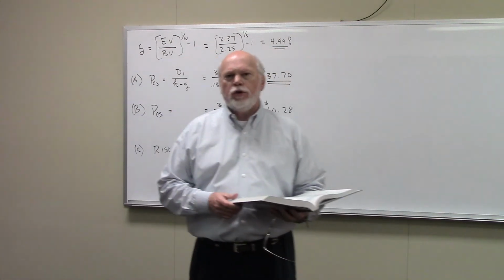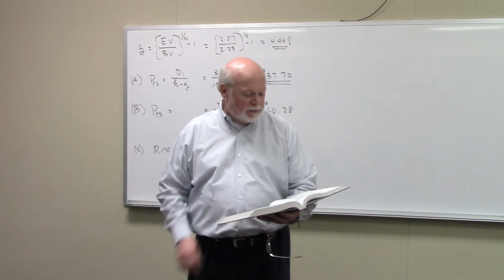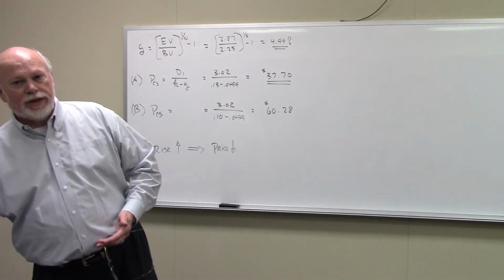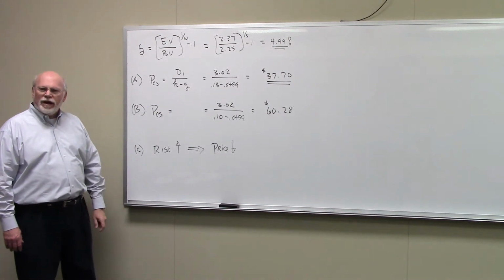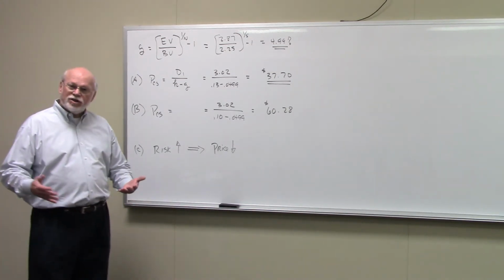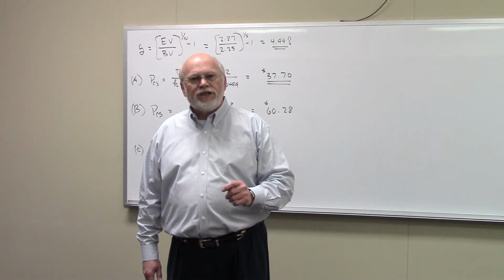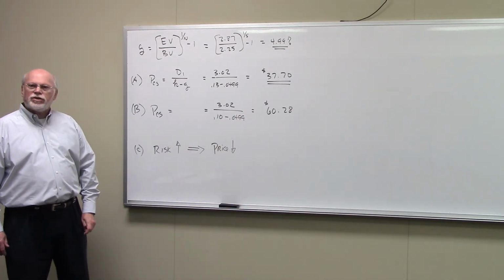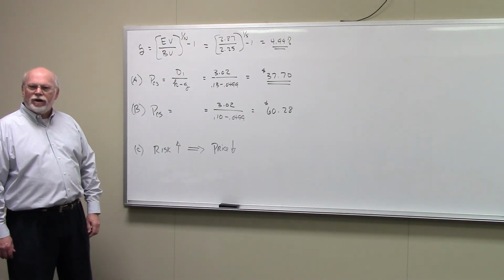Problem 7 11